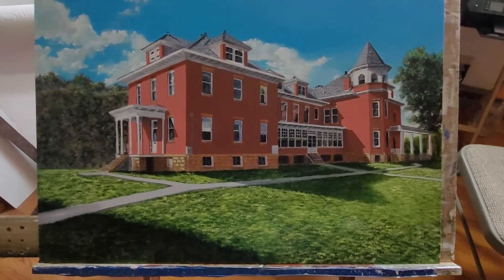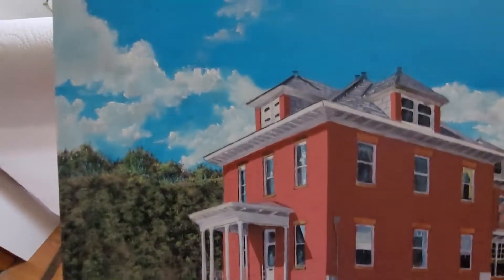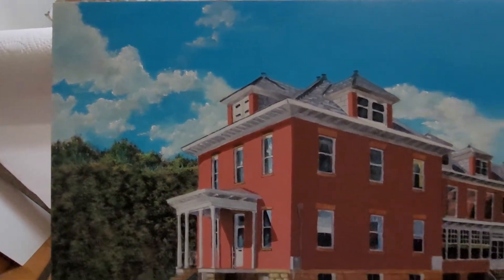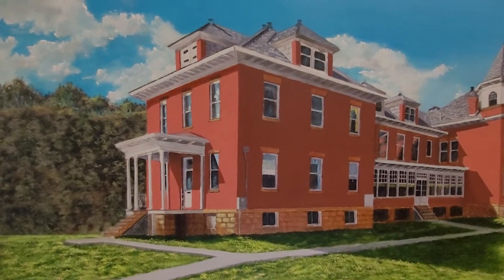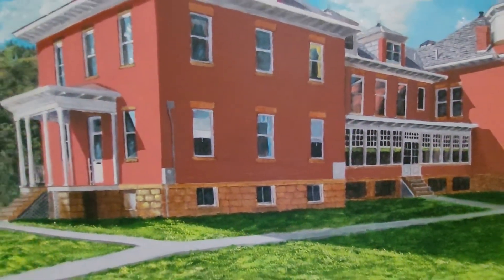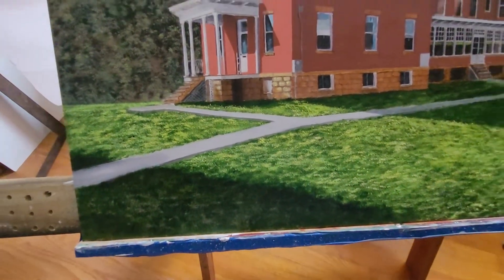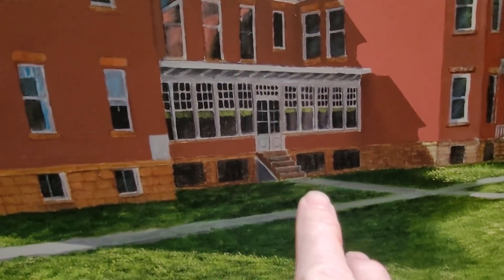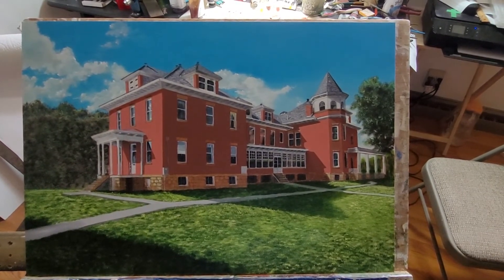Tyler County Home #4